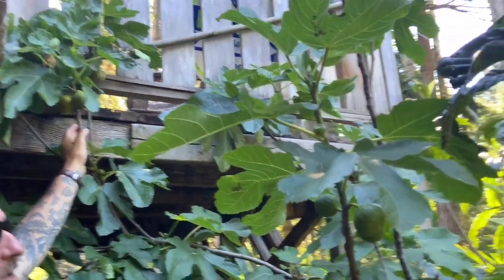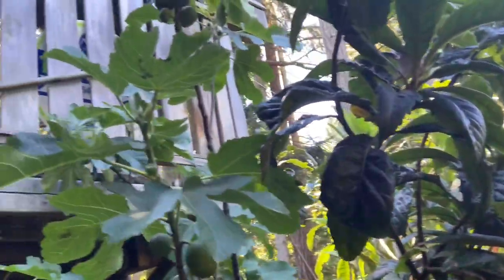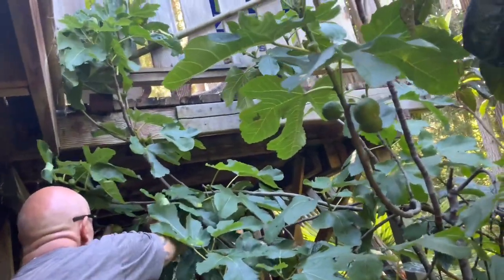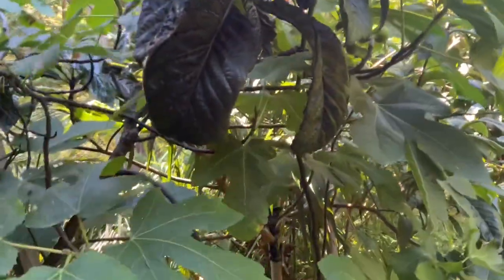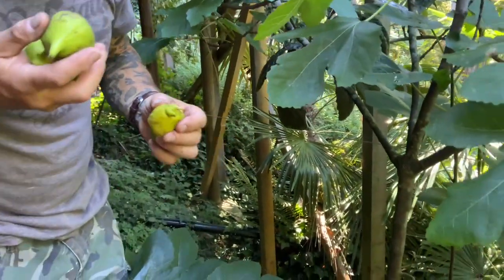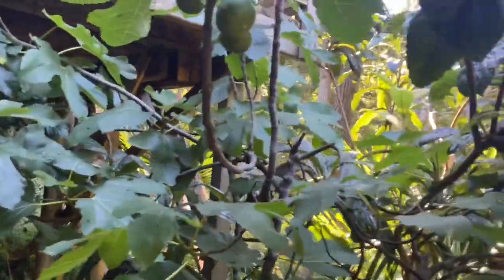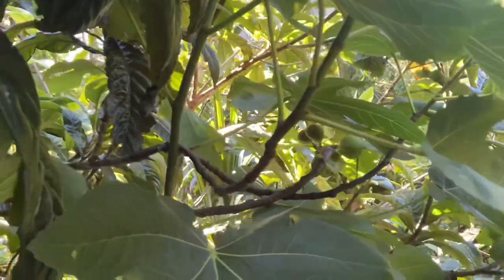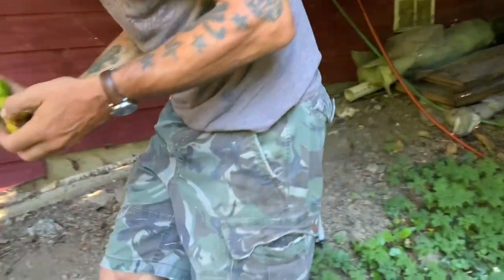Harvesting Dessert King Figs on the Gulf Islands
Dessert King Figs are so sweet